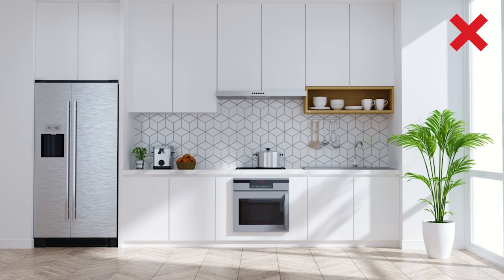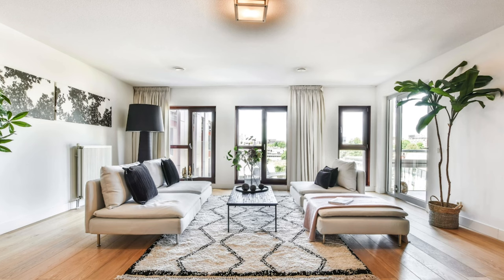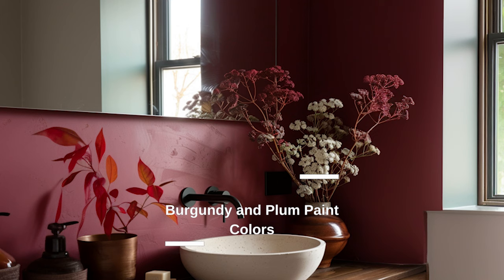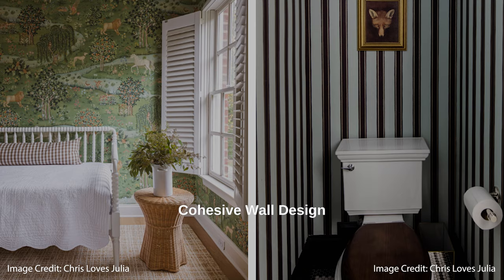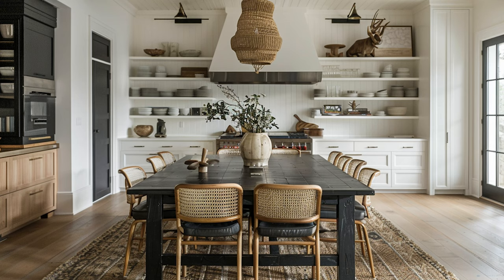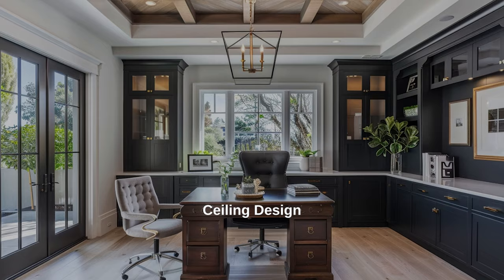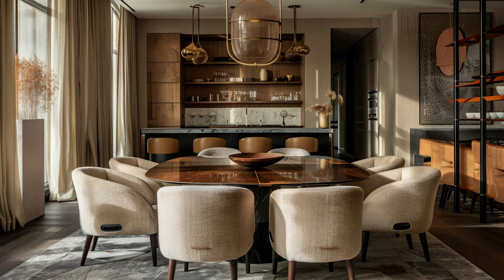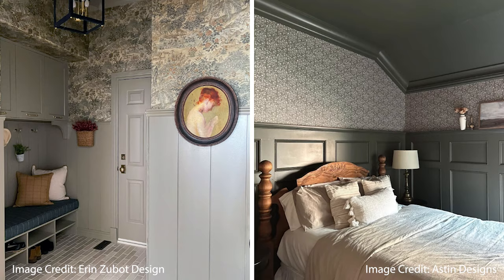2024 Interior Design Trends you MUST KNOW \\ TONS of INSPO PICS!!!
Watch this video before tackling any home updates. This is filled with the trends for flooring, kitchen, bathrooms and more!

Love the featured designers? Credit of images (in order of appearance)

Time Stamps:
00:00 Intro
00:25 Beige and Taupe Cabinets
01:09 Mid tone wood flooring
02:03 Zellige Tiles
02:56 Burgandy and Plum Paint Colors
03:31 Blue Paint Trend
04:05 Built-ins
04:47 Cohesive wall design
05:33 Multifunctional spaces
06:05 Recessed wall nook
06:34 Shower inset nook
06:55 Black door and window grids
07:31 Ceiling Design
08:20 Rounded Furniture
09:06 Archways
09:44 Feminine Wallpaper